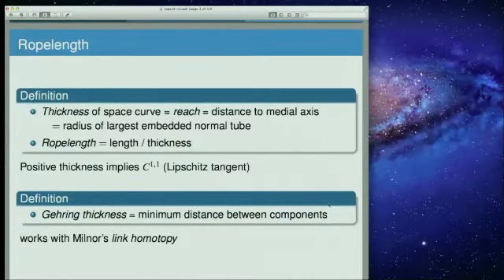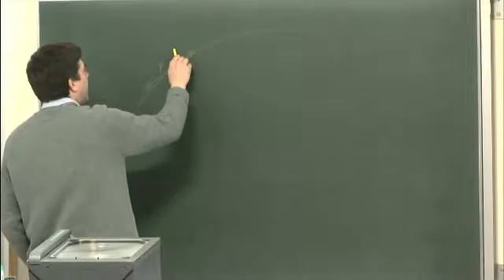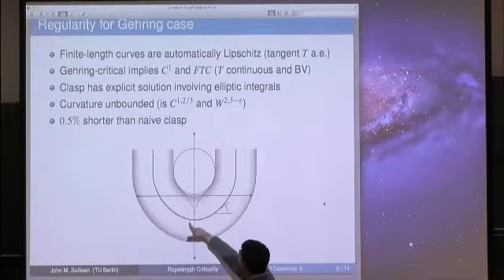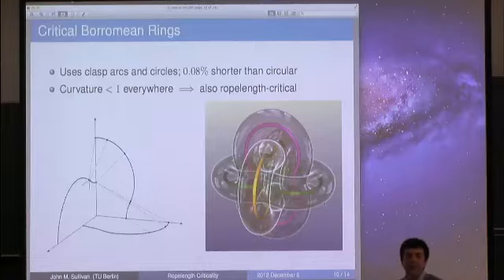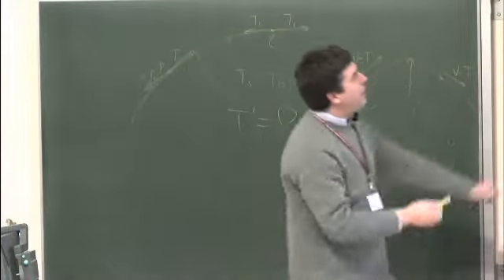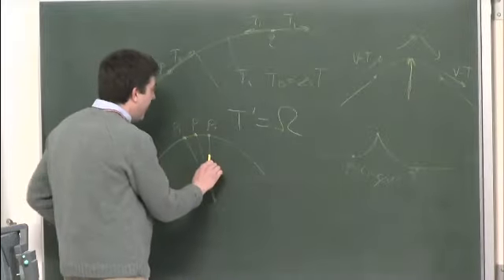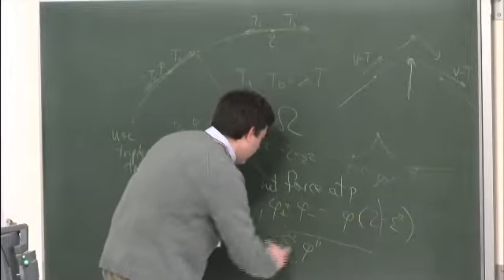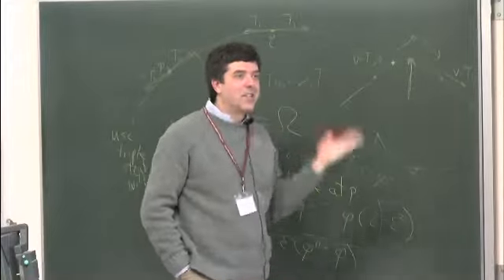Prof. John Sullivan | Criticality theory for ropelength and related problems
Title: Criticality theory for ropelength and related problems
Speaker: Professor John Sullivan (Technische Universität Berlin)
Date: 6th Dec 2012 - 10:20 to 10:40